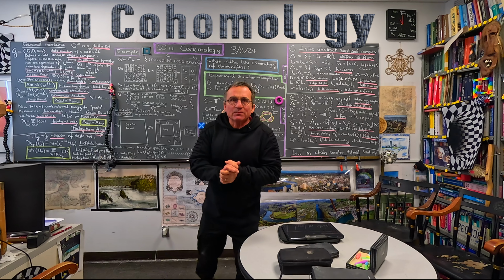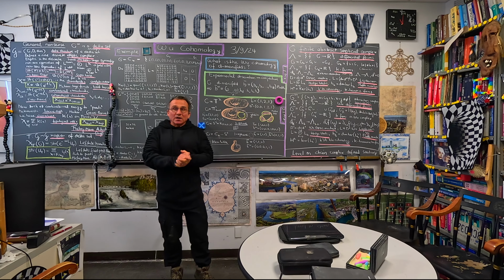Wu Cohomology for Manifolds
We looked at many examples of Wu cohomology formanifolds and see that if the usual Betti vector is (b0,b1,b2,..,bd), then the Wu Betti vector starts with zeros and ends with (bd,,,,b2,b1,b0).
Here are two blog entries:
The second one contains (as promised in the movie) a 25 line self-contained code which generates random manifolds and checks the conjecture. I expect this not to be so easy because in general, things which work for all geometric spaces is easier than things which only hold for a subclass of geometric spaces (here manifolds)  The phenomenon looks close to Poincare duality as the Wu cohomology is reversed from simplicial cohomology. For orientable manifolds, where Poincare duality holds, one seems to have the same cohomology (if the dimensions of the delta sets are suitably shifted). The example in the talk illustrates why the result is true for one dimensional manifolds (a disjoint union of circles). In that case, the last Wu Laplacians are Kirckhoff Laplacians of  graphs with the same number of components so that the cohomology matches.
Pictures at the beginning and end were shot the day before on Friday, which had been a warm and nice day.